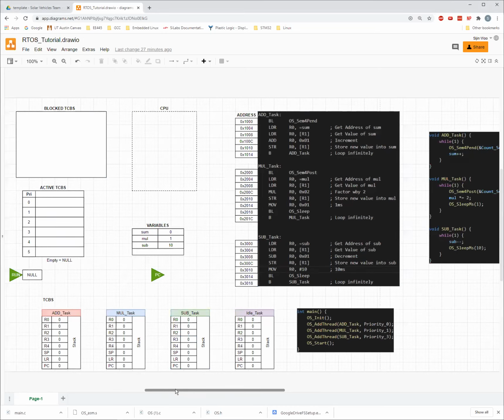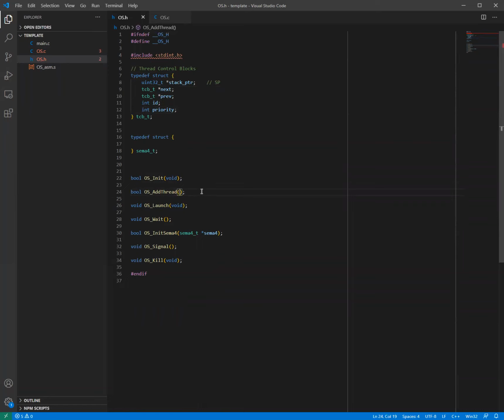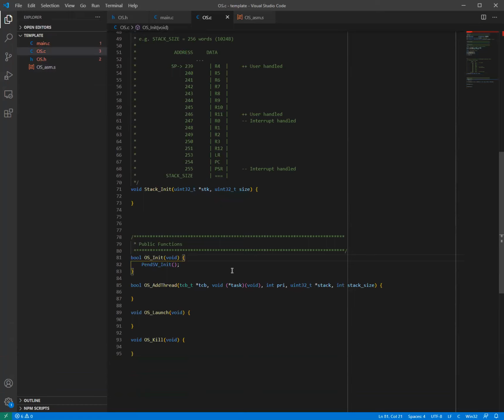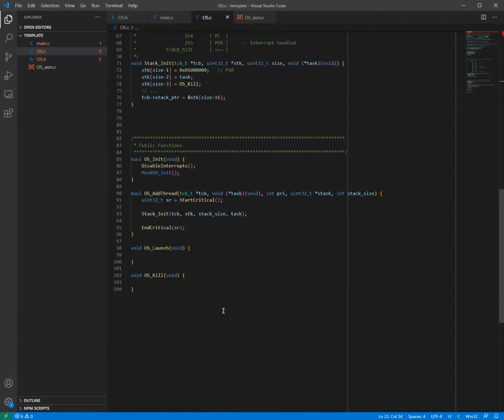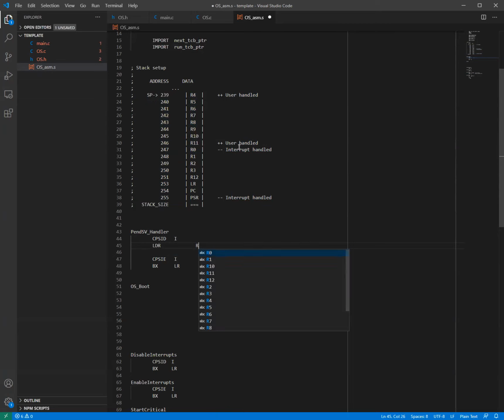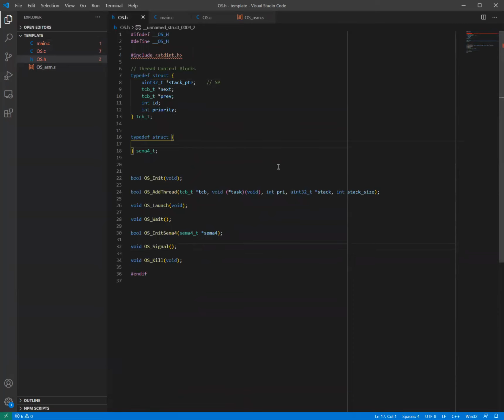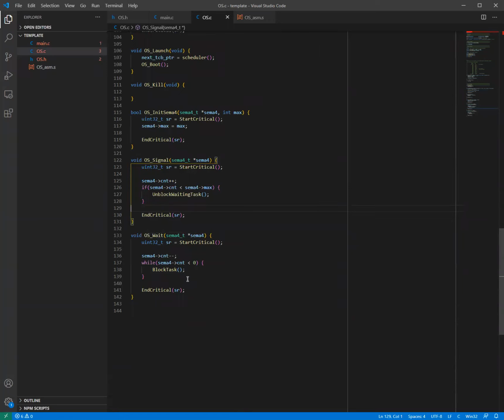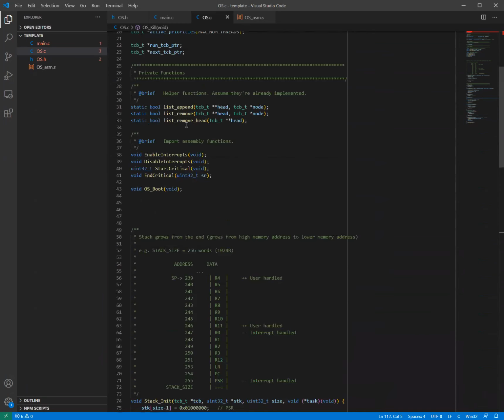RTOSing too Close to the Sun (Part 2)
An introduction to Real Time Operating Systems including TCBs, scheduling, concurrency, and race conditions

Presenter: Sijin Woo (LHR Solar BPS Lead)